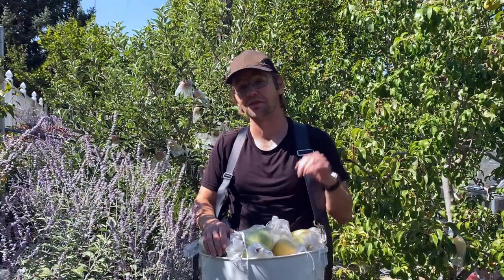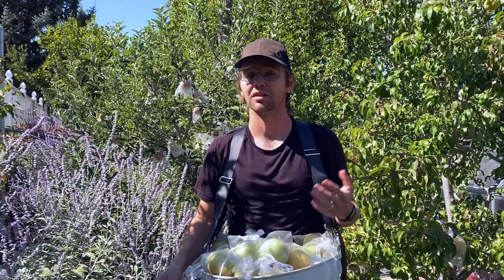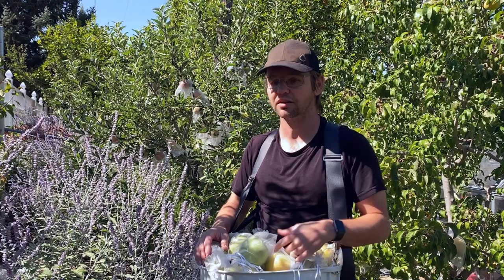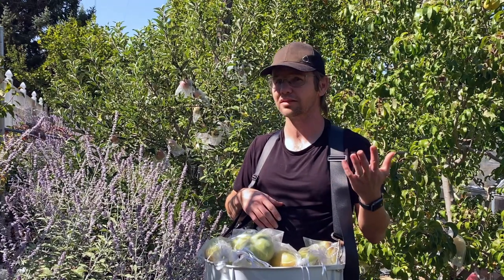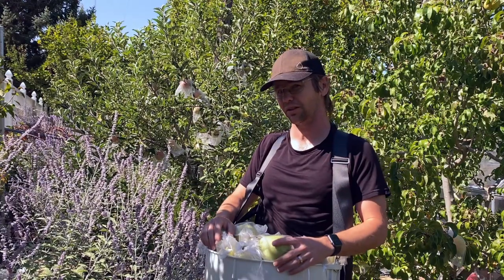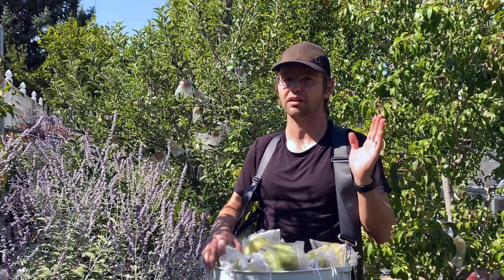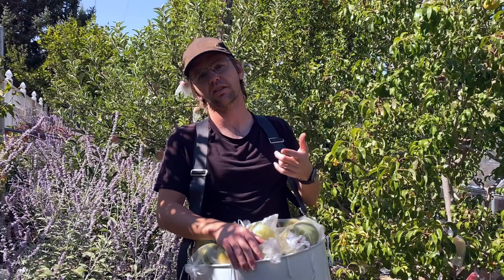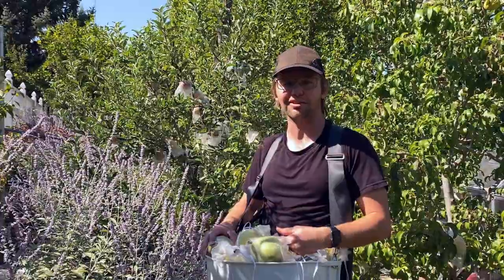Quick Tips for Growing Apples & Pears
GROW YOUR OWN Foodscape and organic garden in your frontyard.

In this short video, we offer some quick tips for growing your own high quality organic apples and pears. We use wood chip mulch, drip irrigation, organza bags for managing coddling moth larva (apple worms), prune to a modified central leader using summer pruning to keep trees small and manageable and plant multiple varieties to stagger our harvest over several months.

How to prune fruit trees in the summer to keep them small and healthy: Video & Recorded Class: